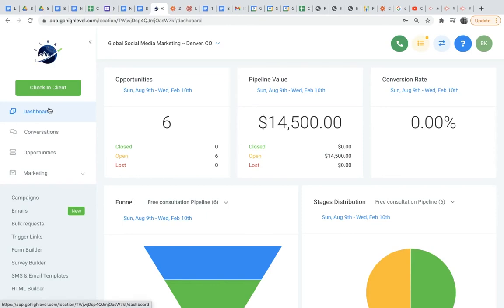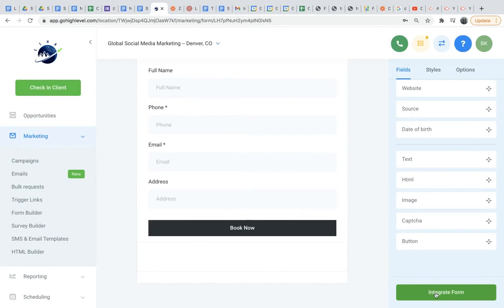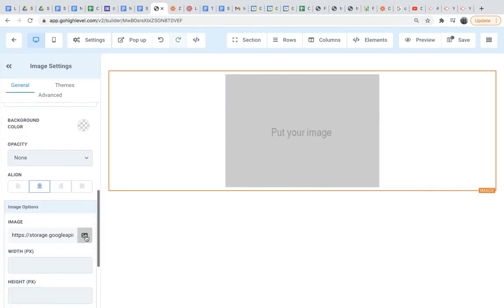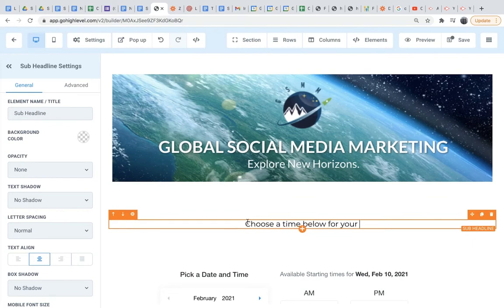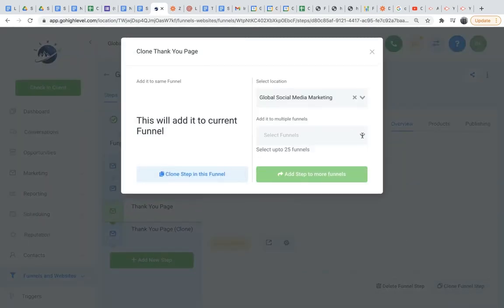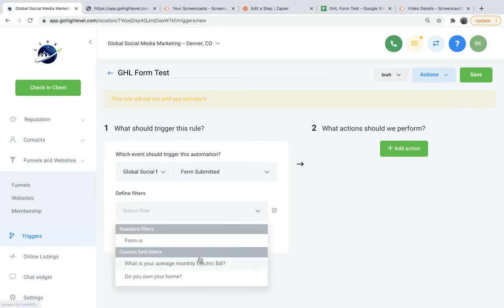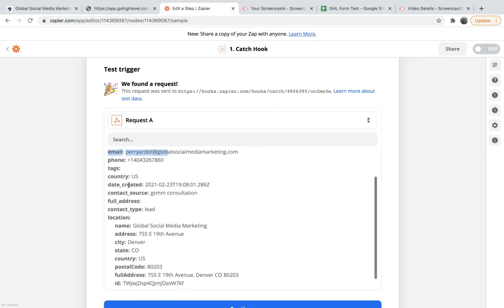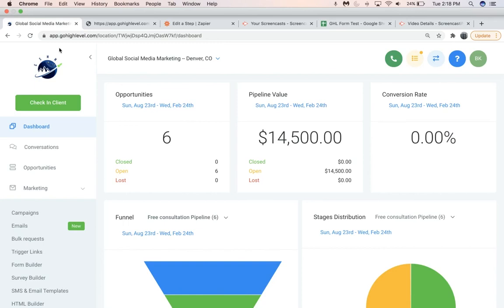How To Create a Basic Funnel in Go High Level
Business Development Manager, Perry Ardell, shows you how to create a Basic Funnel in Go High Level with Zapier.